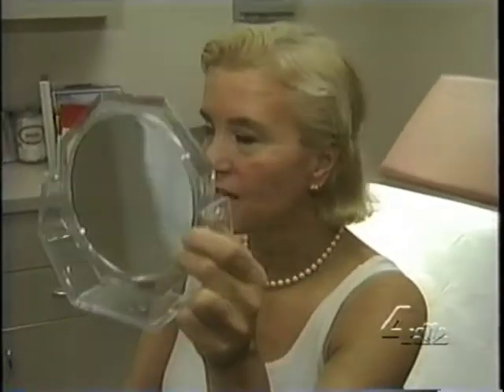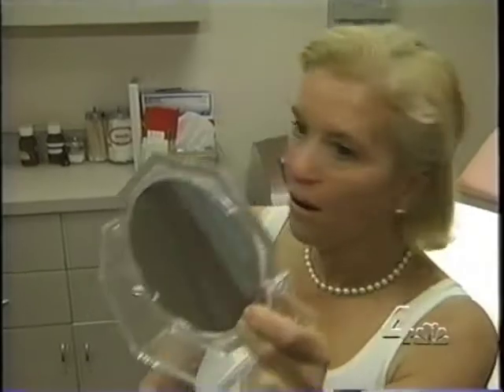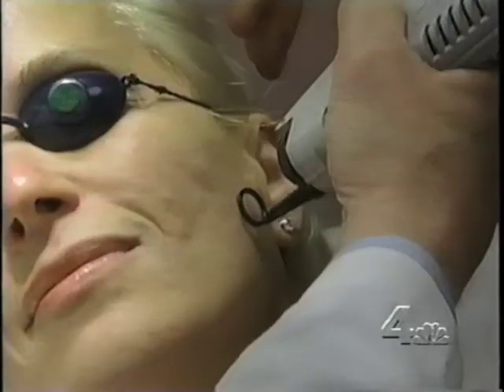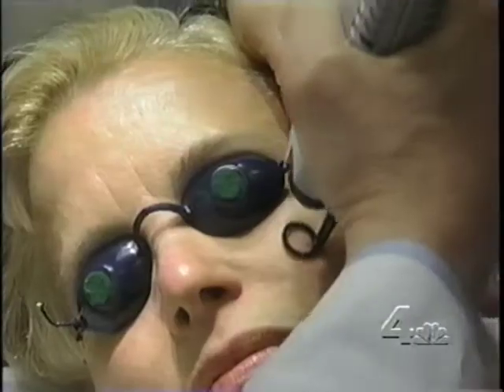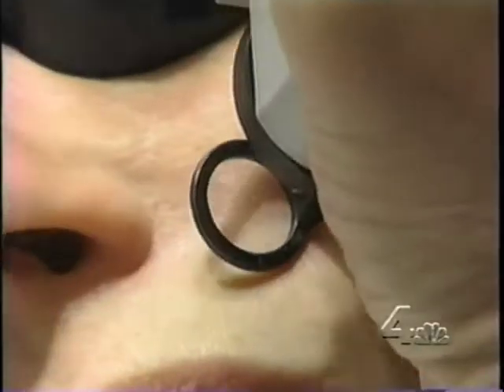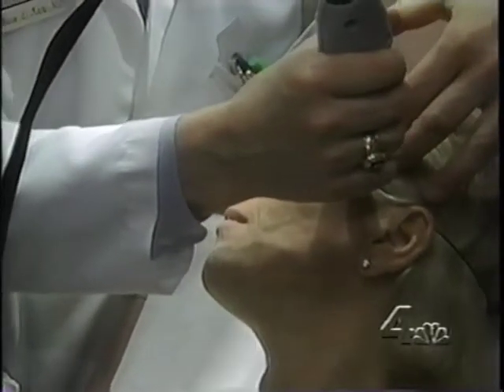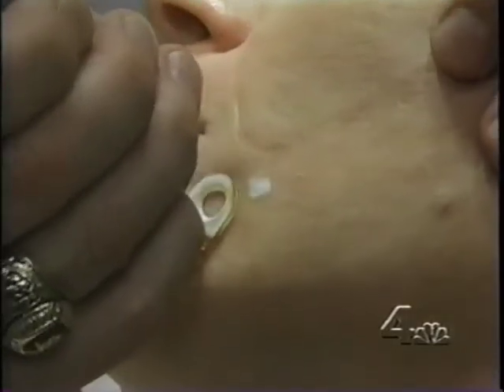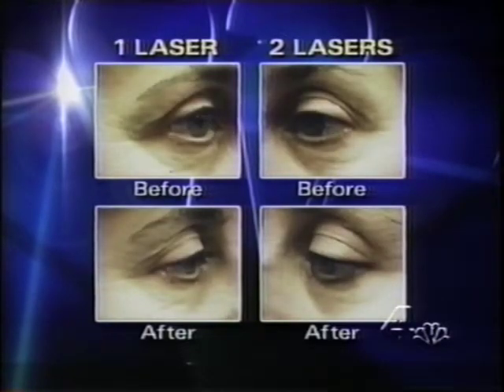Dr Bruce Katz on Wrinkle Treatment News WNBC-TV 4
Dr Bruce Katz reports on how new lasers are used to treat wrinkles - WNBC TV 4 News